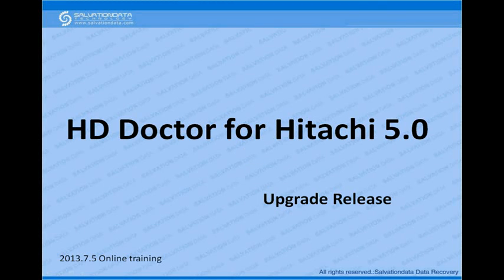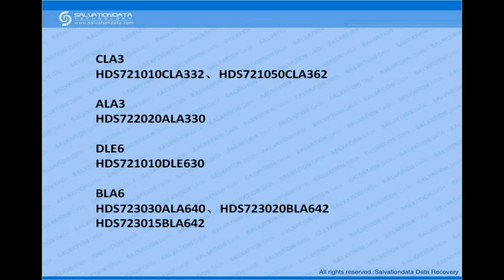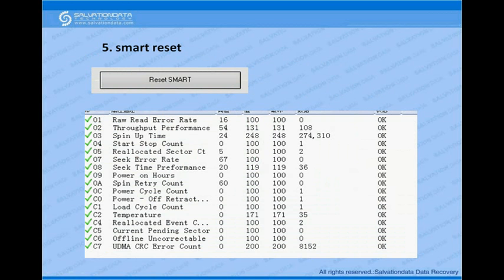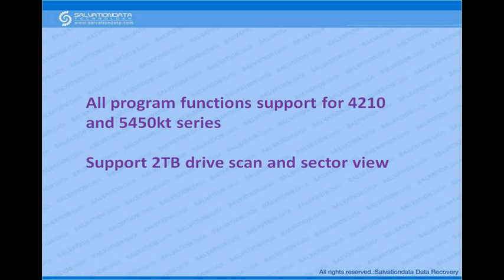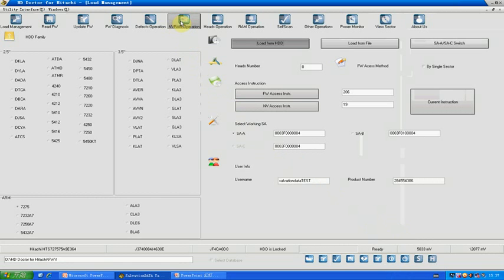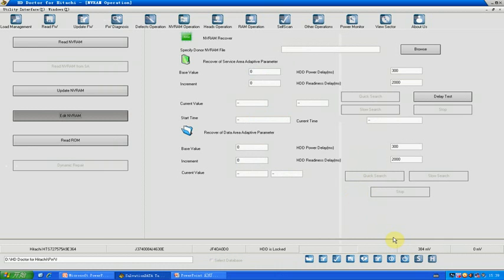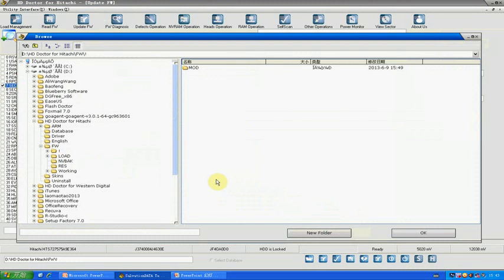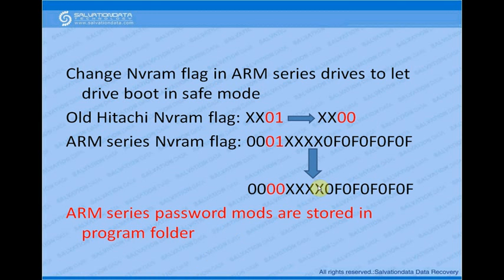How to Remove Password from Hitachi ARM Hard Drives?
Hitachi ARM drive is quite new, do not know how to remove password from Hitachi ARM drives? Here SalvationDATA will show you how to do it. Let's click and take a look.

HD Doctor Suite is a set of tool used for hard drive diagnosis and repair, mainly refer to firmware and bad sectors repair. It can solve the problems like cannot be recognized in BIOS or wrongly (factory alias), showing not correct capacity (0 LBA), clicking sometimes and etc